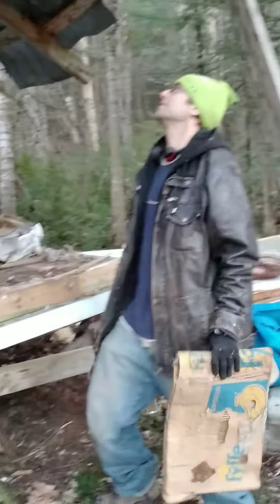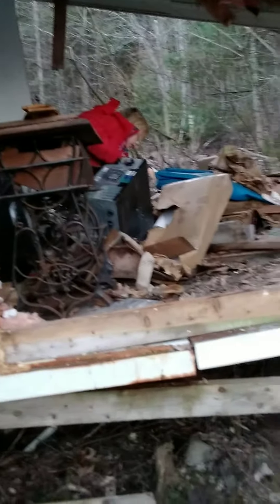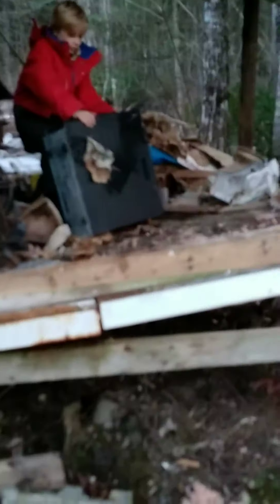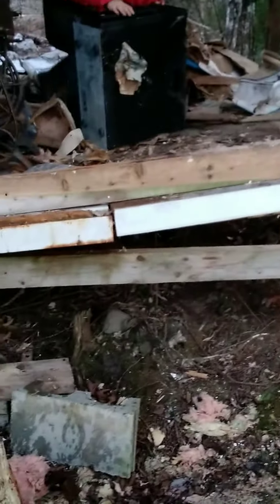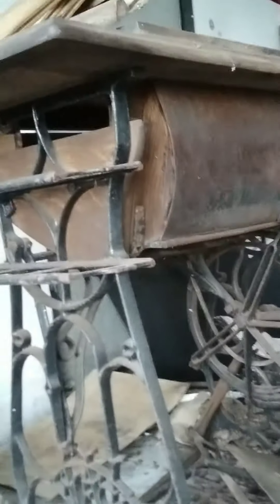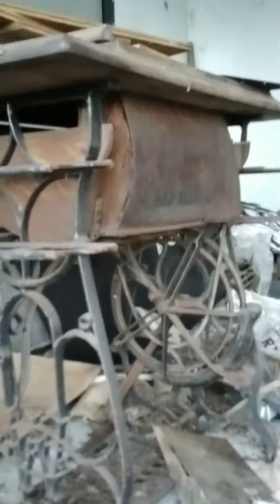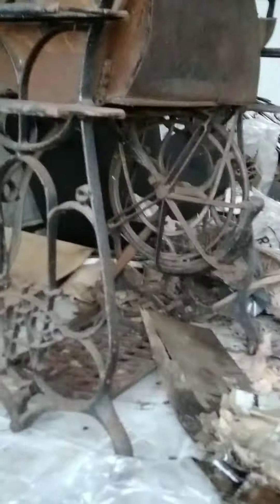taking down the back end of the barn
the back of the barn, it's a separate room that was collapsing.  Geoff starting taking it down.  I want to fix this and make it a porch!